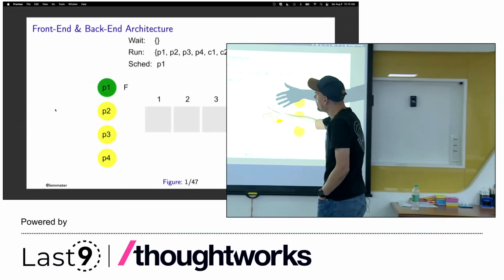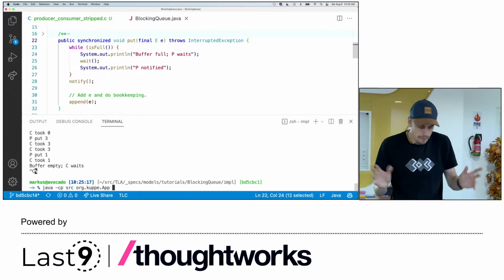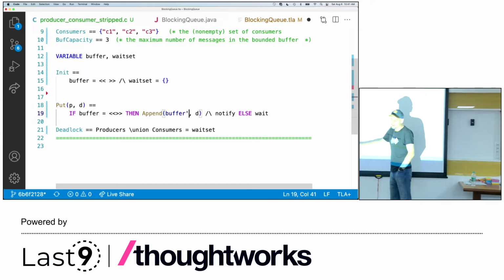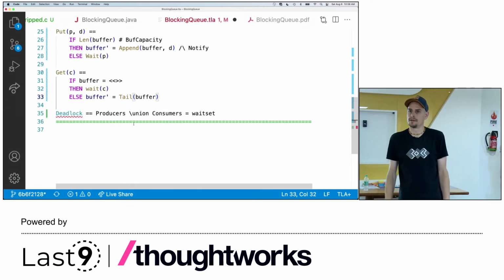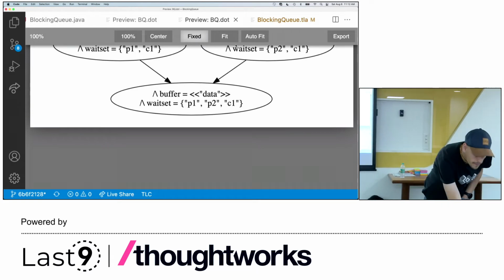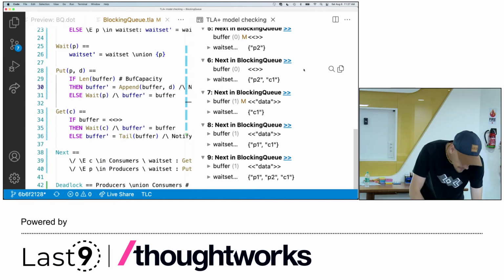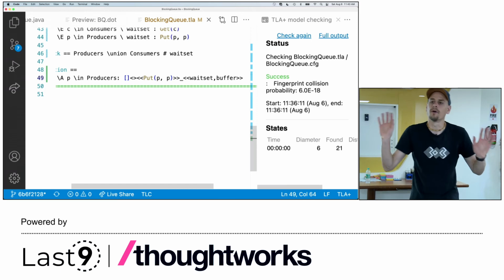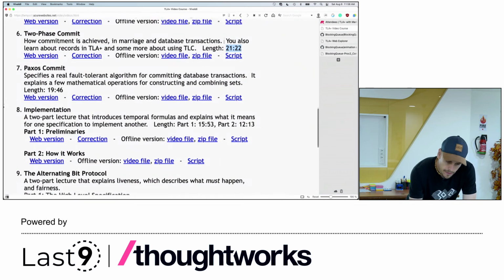TLA+ Meetup. Bangalore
TLA+ by @TLAplusFoundation  from @MicrosoftResearch

Speaker: Markus Alexander Kuppe, Twitter: @lemmster
TLA+ is among the most popular specification languages to design and
verify concurrent and distributed algorithms. It is well suited for
these tasks because of its expressive language, which also unifies a
system's description and correctness properties; they are the same. Yet,
the language manual does not require a 700+ page compendium.
In this talk, we will take the hands-on approach and study the powers of
TLA+ by collectively solving a subtle concurrency issue known as
challenge 14 in the extreme programming community--no slides, just
Markus Kuppe is a Principal Research Software Development Engineer at
Microsoft Research. He has been part of the TLA+ project for more than a
decade, contributing to all aspects of TLA+.